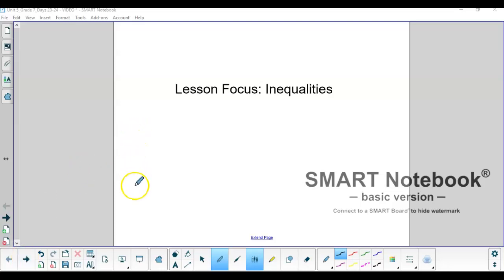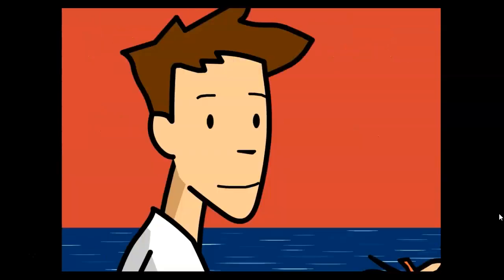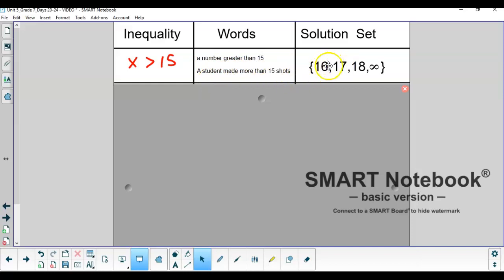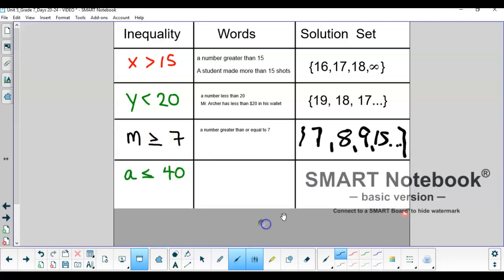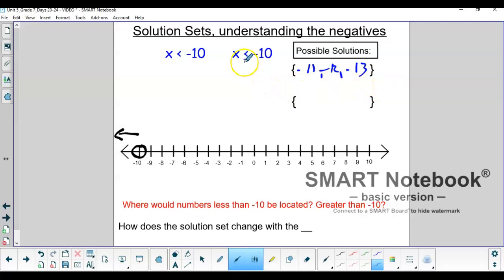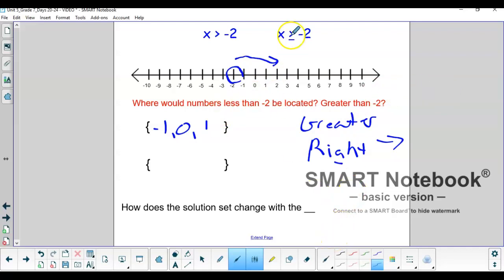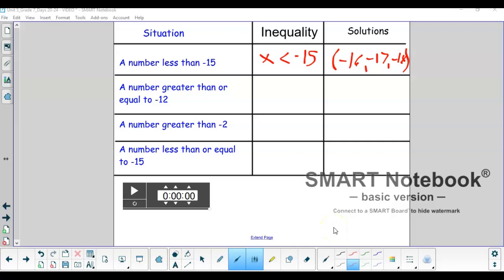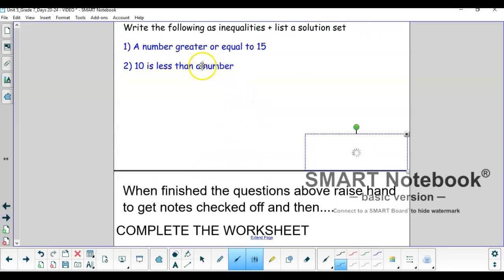Basics of Inequalities